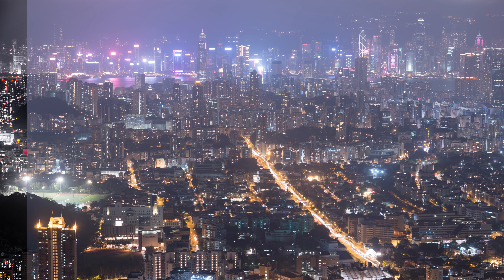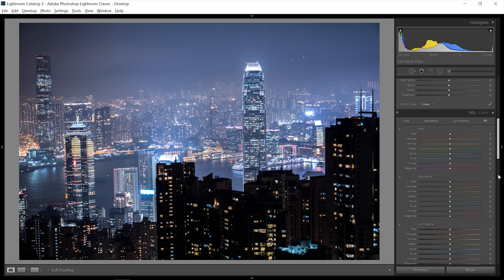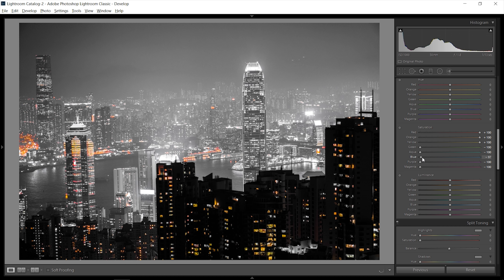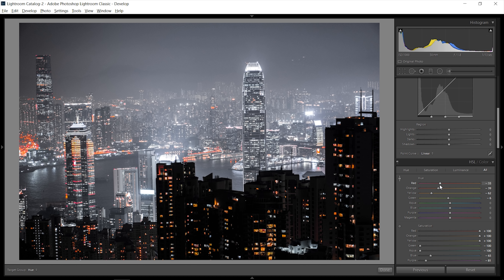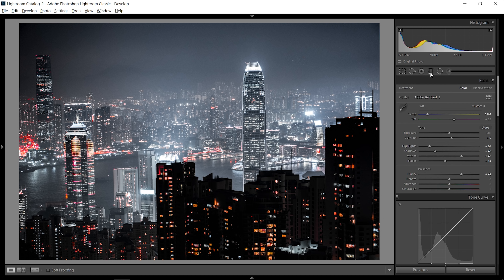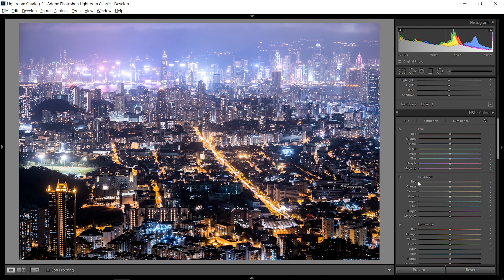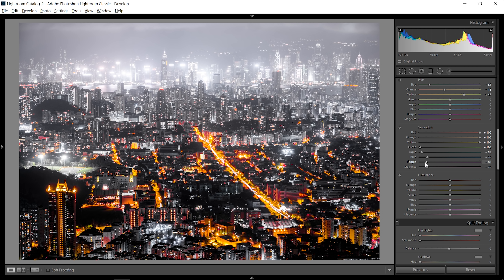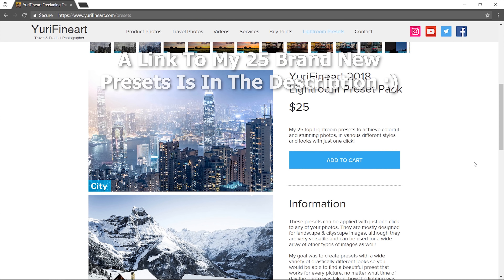This All New Look Might Change The Way You Edit Night & City Photos Forever! - Lightroom Tutorial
These are the presets I showed in the video, take a look if you're curious

There are uncountable different styles out there, but this one might be one you haven't seen much of before. Instead of showing all colors and editing a photo like usual, this technique is focusing on having a very contrast heavy picture with lots of shadows along with bright highlights and a select color of red, orange and yellow tones, while having most other colors muted. The result is a dark and epic looking style for night, city, urban and architecture photos!

​My 25 top Lightroom presets to achieve colorful and stunning photos, in various different styles and looks with just one click!

These presets can be applied with just one click to any of your photos. They are mostly designed for landscape & cityscape images, although they are very versatile and can be used for a wide array of other types of images as well!

My goal was to create lightroom presets with a wide variety of drastically different looks so you would be able to find a beautiful preset that works for every picture, no matter what time of day the photo was taken, how the lighting was or what style you want to aim for.
I've developed and refined these presets over time to fit my editing needs and to achieve an amazing look with just one click.

(These are amazon affiliate links, they give me a small commission if you buy something through the link at no extra cost to you - Thanks for supporting me and my channel :)